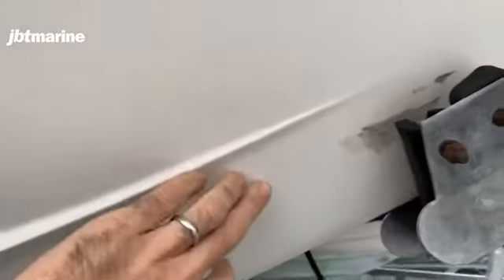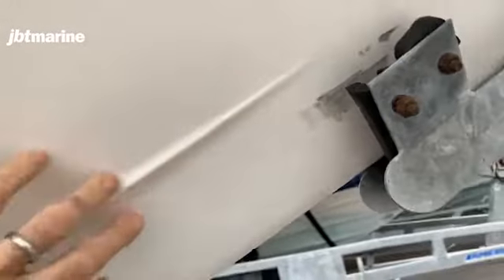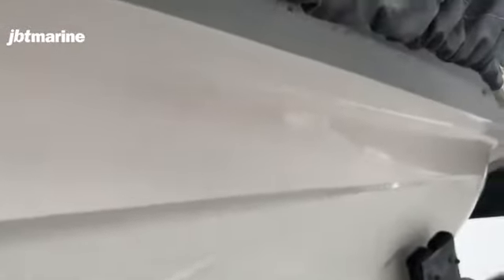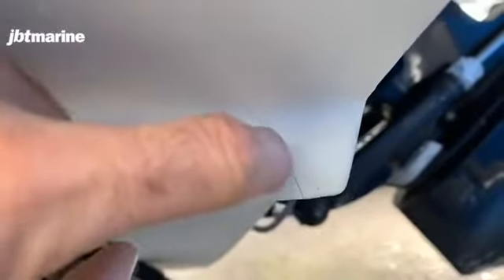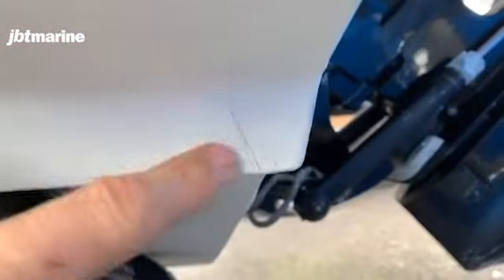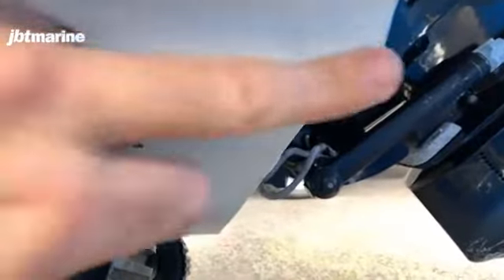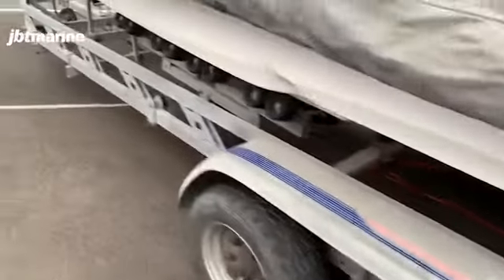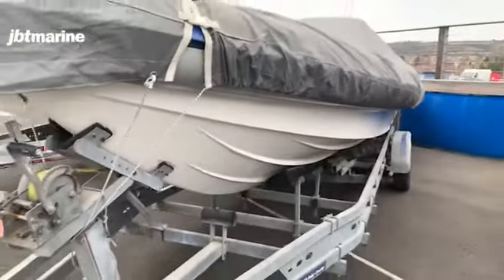WORKS TO THE CRACKING ON THE FRONT OF THE COUGAR R9 “TRINITY”